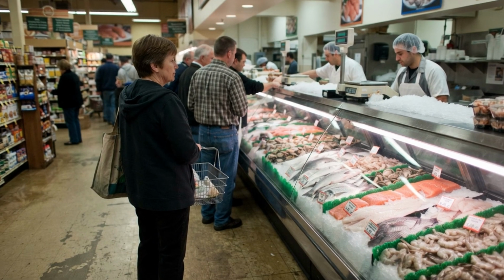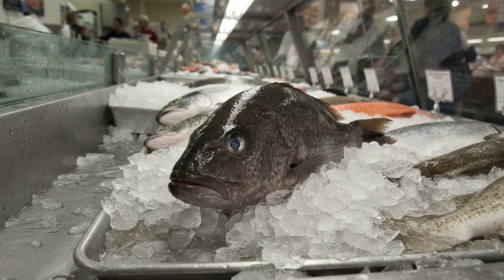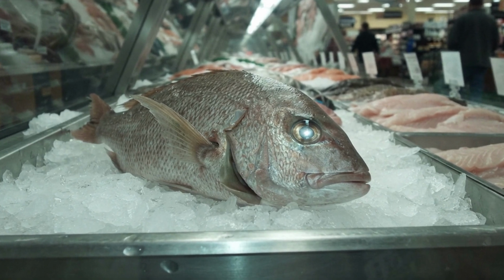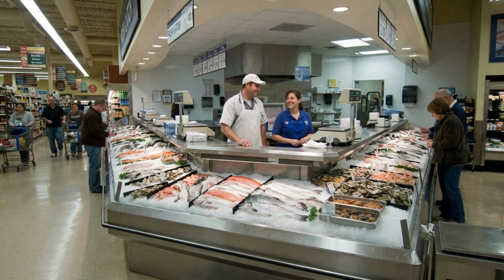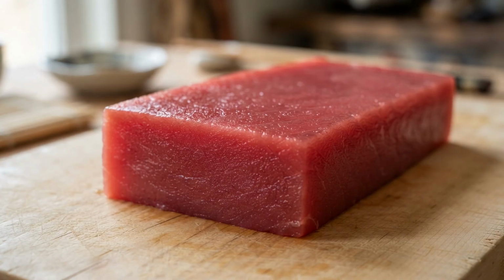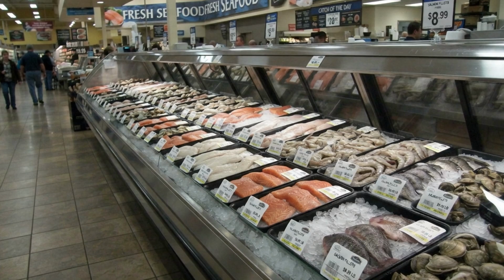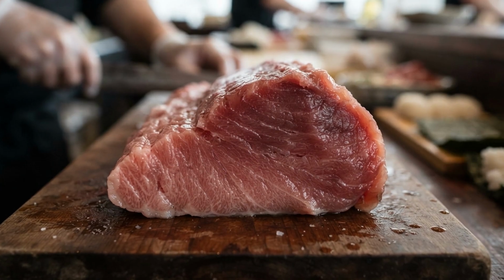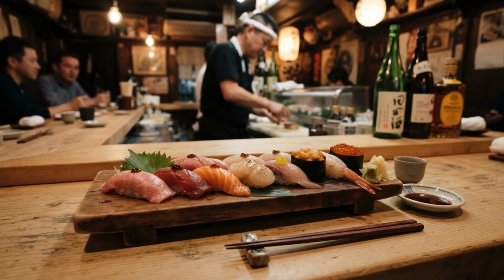Sushi Master: My Secret to Picking the Best Fish For Sushi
After 28 years behind a sushi bar, I'm taking you fish shopping.

Not to a specialty market. Not to a Japanese grocery. To the same supermarket fish counter you walk past every week — because everything you need to know about buying fish can be learned in ten minutes, with your eyes, one finger, and your nose. Nothing to buy. No gadgets.

Learn how to spot carbon monoxide tuna and choose fresh fish at the grocery store. This guide helps you identify quality seafood.

Ito Tanaka shares a personal experience with fish treated with carbon monoxide to artificially maintain color. Many shoppers are unaware that the vibrant red of tuna in the display case might be a result of chemical treatment rather than pure freshness. This video breaks down what to look for when selecting seafood at your local supermarket.

By understanding these preservation methods, you can make informed decisions at the fish counter. We examine different types of seafood and provide practical advice on how to verify if what you are buying is truly fresh. This knowledge ensures you get the quality product you expect for your meals.